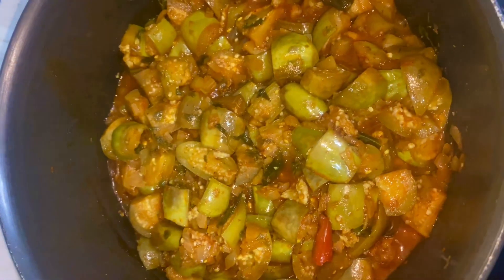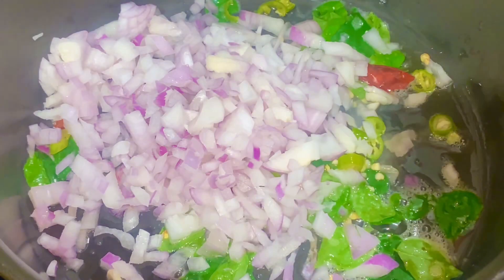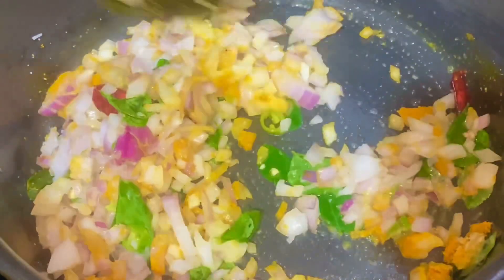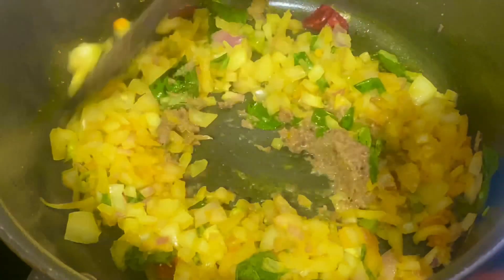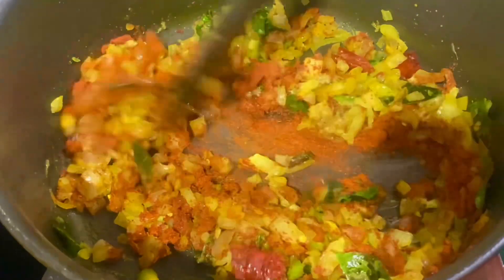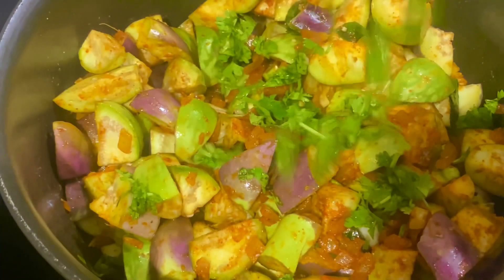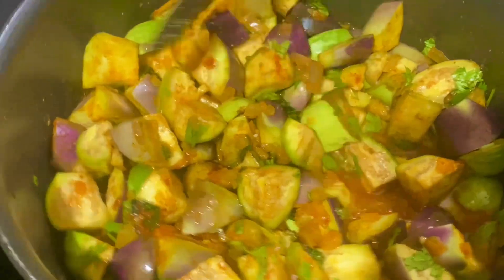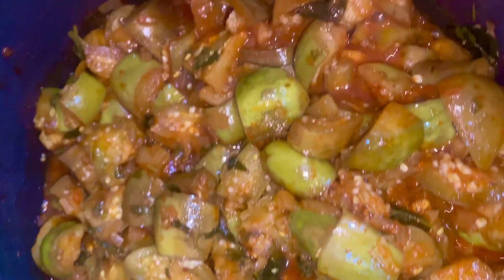ఎంతో రుచిగా ఉండే వంకాయ ఇగురు very basic & best recipe